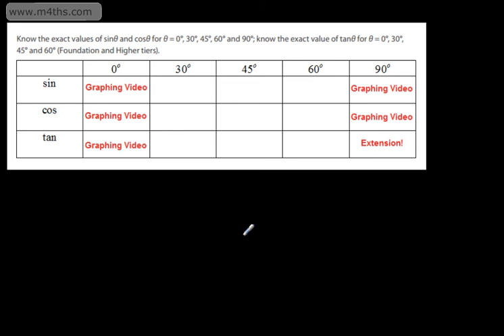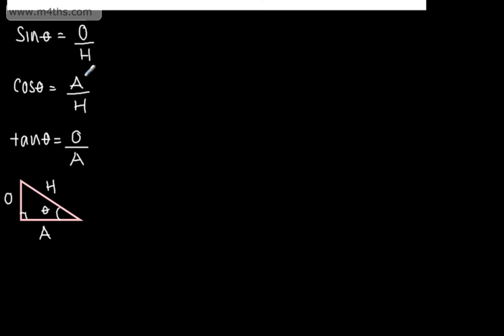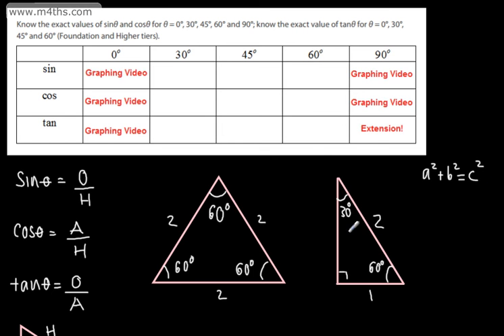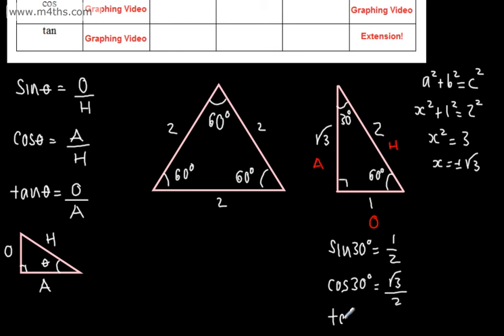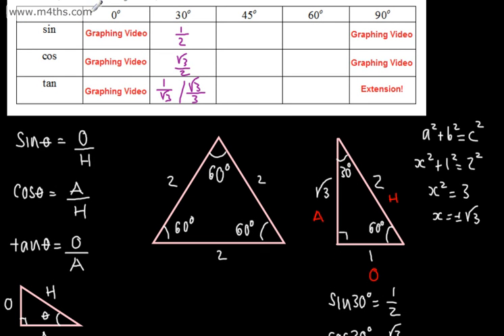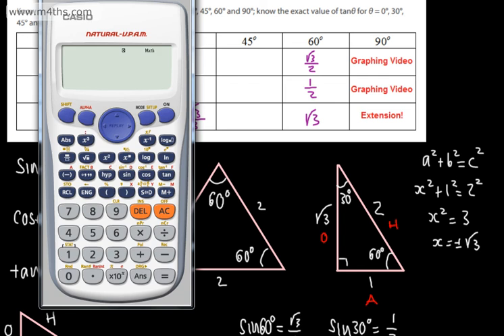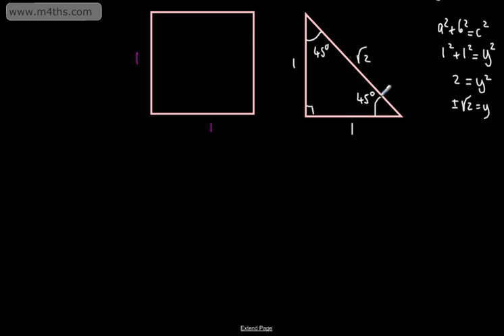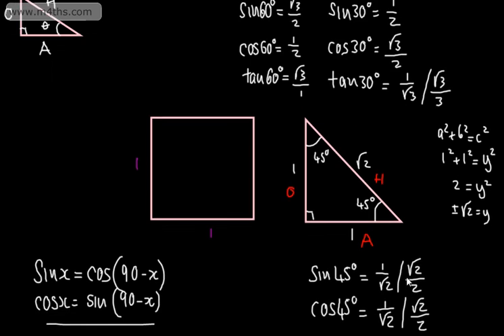NEW GCSE 9-1 - Exact Values of Sin Cos & Tan (Trigonomtery) New Content 30 45 60 degrees Angles